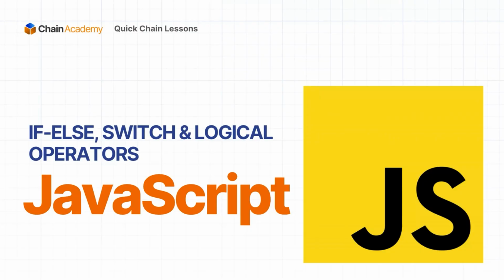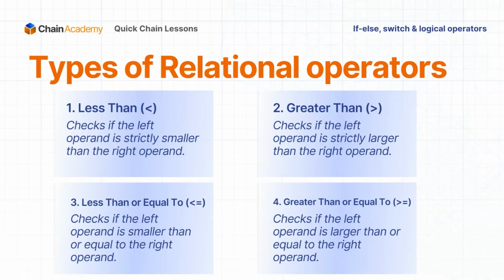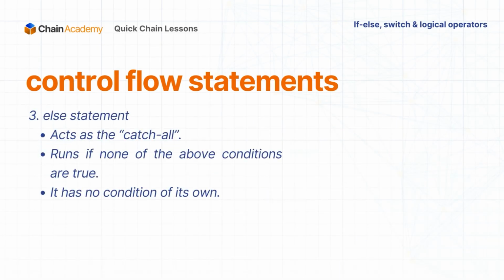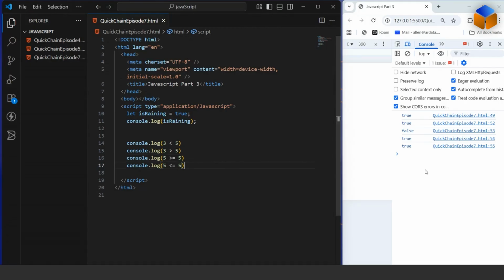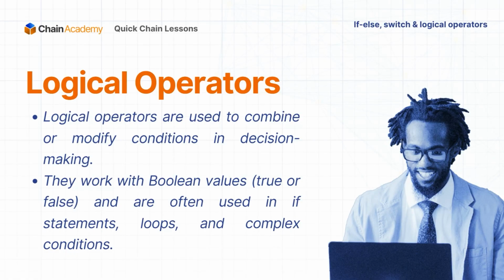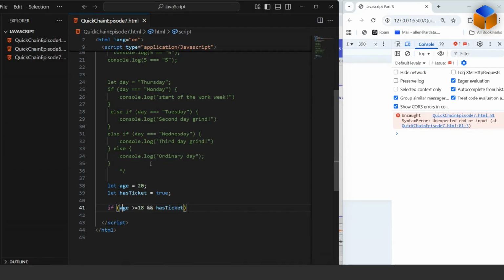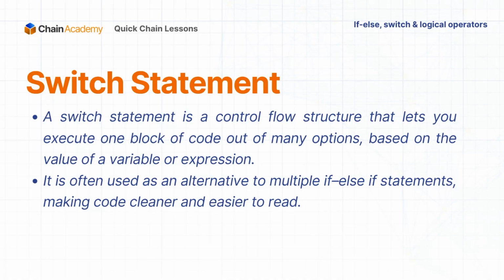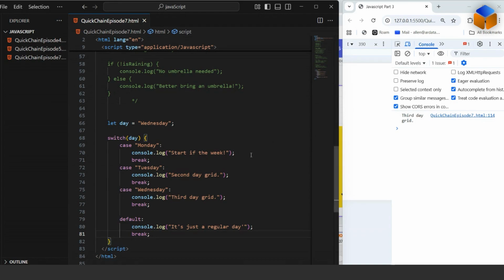Quick Chain Lessons Episode 7: JavaScript If Else, Switch & Logical Operators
⚡ Ready to take control of your JavaScript programs?

 ✔ Master if-else statements to make smart decisions
 ✔ Use switch for cleaner, more organized branching
 ✔ Apply logical operators (&&, ||, !) to build powerful conditions
 ✔ Watch real-world coding demos that make your programs dynamic and interactive

This JavaScript tutorial is beginner-friendly, practical, and straight to the point. With Quick Chain Lessons, you’ll quickly gain confidence in writing code that thinks for itself.

Video breakdown:
00:07 - Intro to If Else, Switch and Logical operators
01:37 - Boolean
03:07 - Relational operator
06:07 - Control flow statements
12:09 - Logical operators
18:15 - Switch Statements